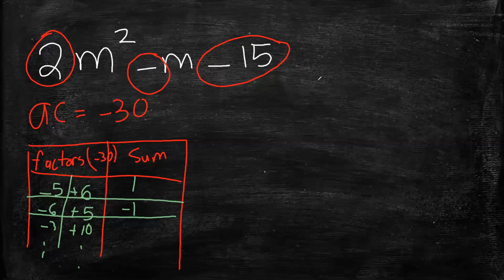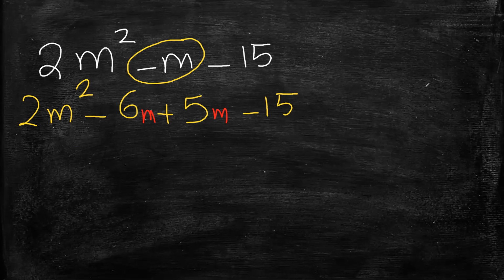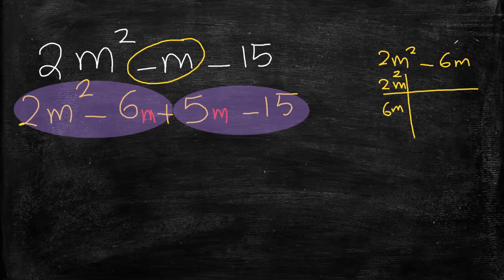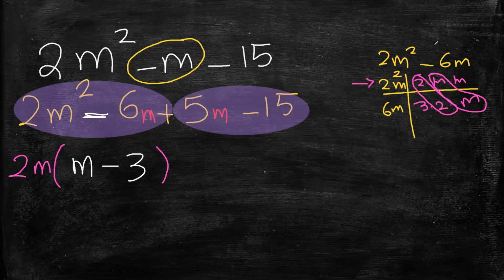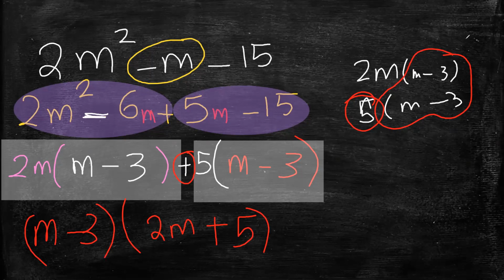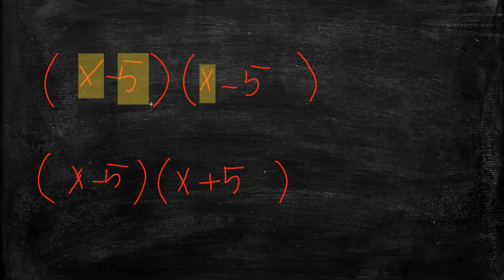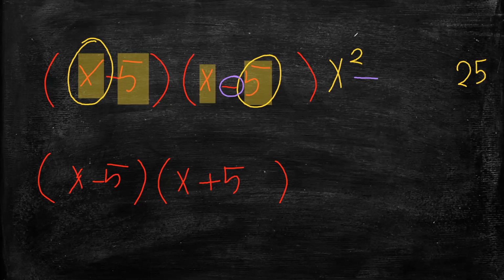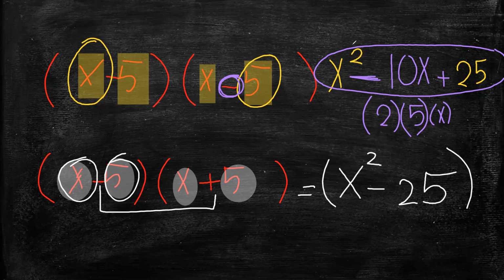Grade 8 ~ Revision # 3 ( part 2)